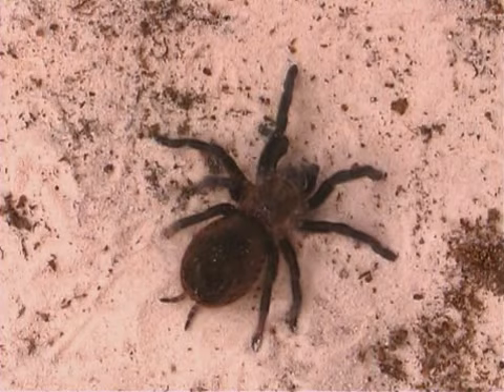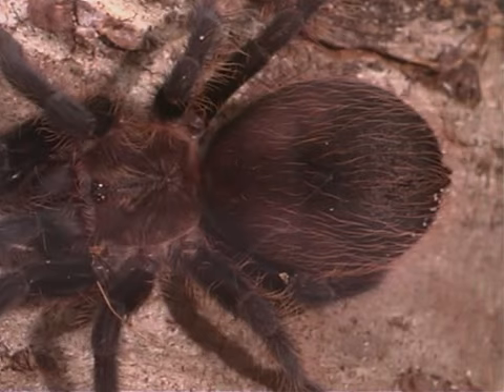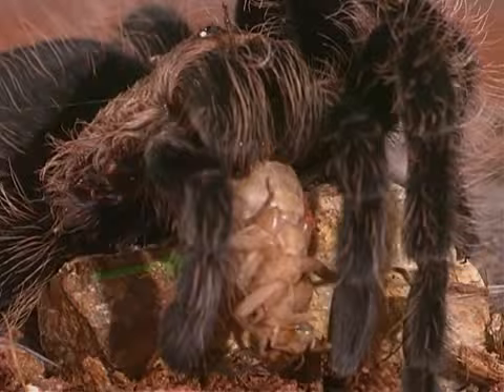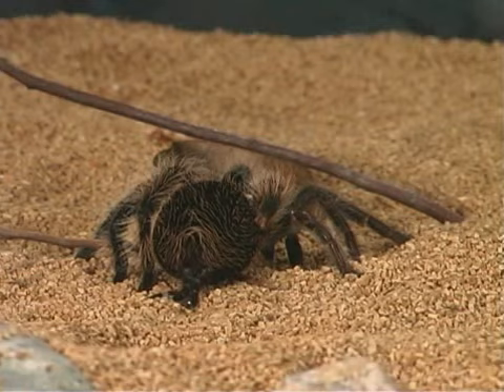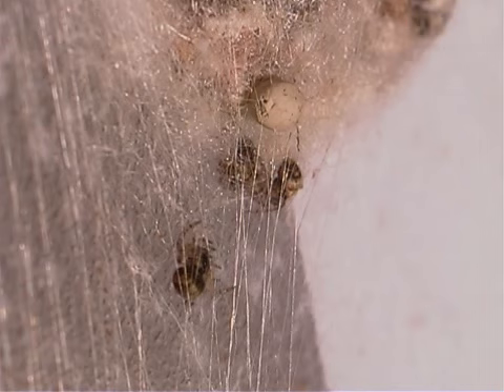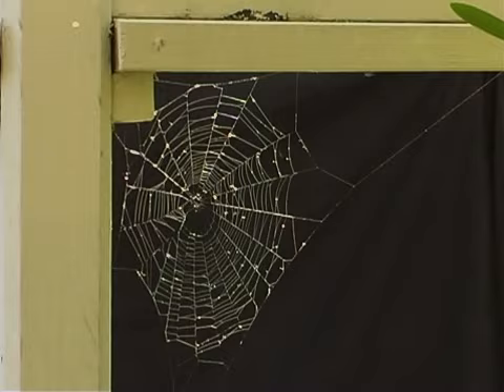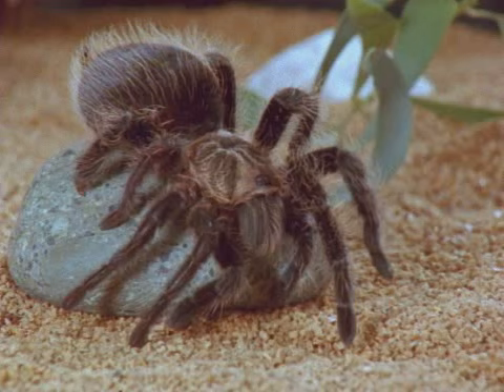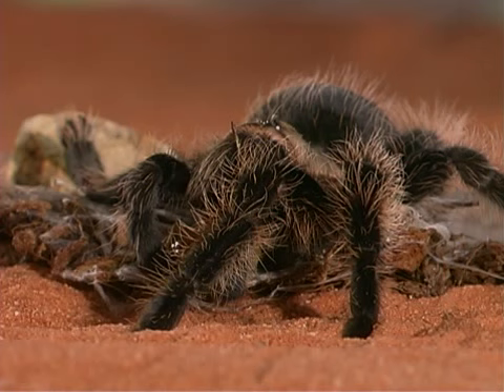Spiders - Natural History 1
Spiders are not insects. Spiders are arachnids but belong with the insects in the phylum arthropoda.
Spiders have four pairs of legs, rather than three pairs, as insects do.
There are usually two to three claws at the end of each of a spider's legs.
Spiders have two body parts. One part is the head and thorax, called the cephalothorax. The other part is the abdomen.
Spiders do not have wings or antennae.
Most spiders have eight small eyes at the front of the cephalothorax. Their eyes are only good at sensing changes in light.
In front of the mouth, a spider has two chelicerae, each with a fang on it.
Behind and below the mouth is another pair of mouthparts called pedipalps. They look like legs but serve as feelers and are used to taste and crush food prey.
The spider uses its fangs to inject poison and digestive juices into its prey. The food is then sucked into the spider's body as a liquid. Tarantulas feed on insects such as crickets, mealworms or cockroaches, and small vertebrates such as lizards, mice and birds.
Spiders use spinnerets at the tip of their abdomen to make silk threads.
One of the most common silk uses is the dragline. As some spiders move from place to place, they lay out a thin silk thread behind them. Just like a mountain climber, the spider uses the thread as a safety line. It can quickly backtrack on the line to get to safety.
Many female spiders will spin a thick, protective cocoon or egg sac for their developing eggs and spiderlings.
Spiders use their silk to make many types of webs to trap prey. Some types of webs are hammock webs, sheets of web, purse webs, and orb webs.
Orb weaving spiders hide near their web. A silk thread stretches from the web to the spider's hiding place. When a prey, such as a fly or moth is caught in the web and struggles, the silk thread vibrates. The spider feels the vibrations and rushes out to catch the prey. It bites and injects poison into the prey through its fangs. It wraps the prey in silk and later sucks out the digested juices from the prey's body.
Spiders can be found on tree trunks, in bushes, in grass, in  basements, or in garages.